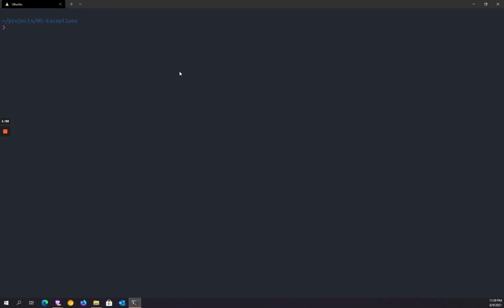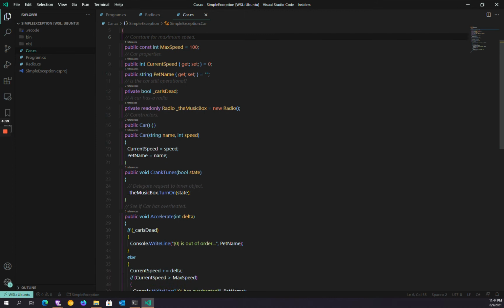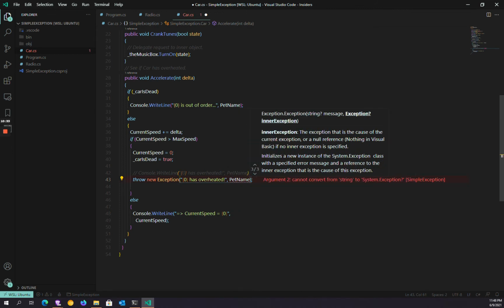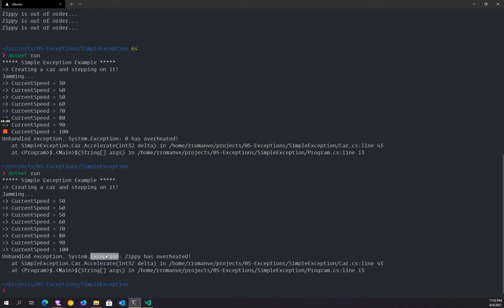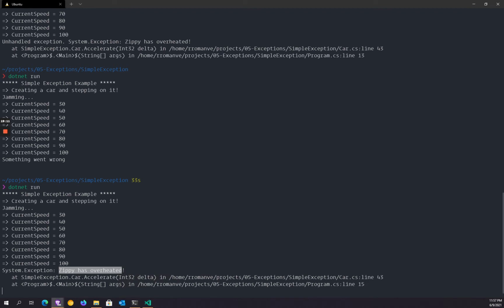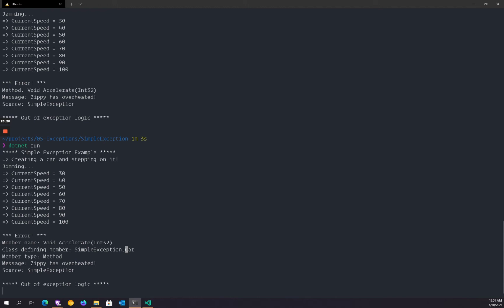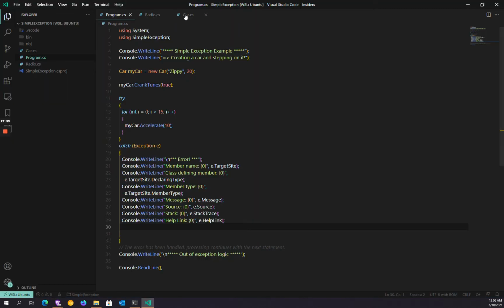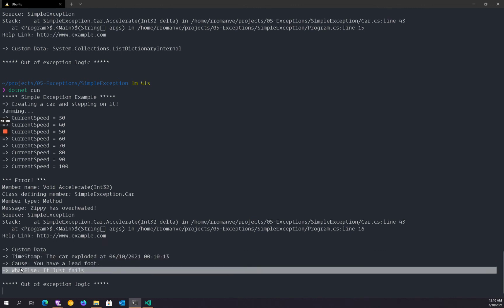Simple Exceptions Handling - dotnet core 5